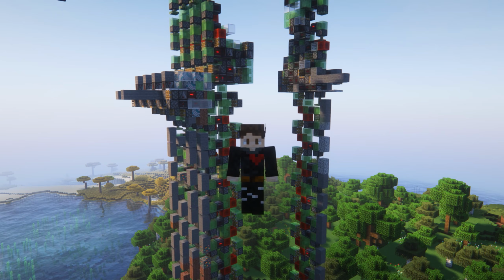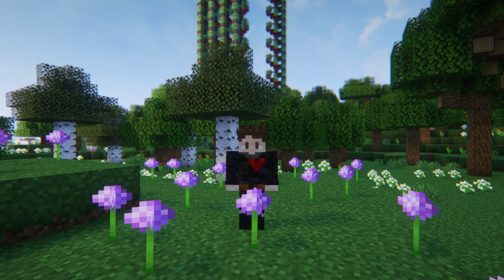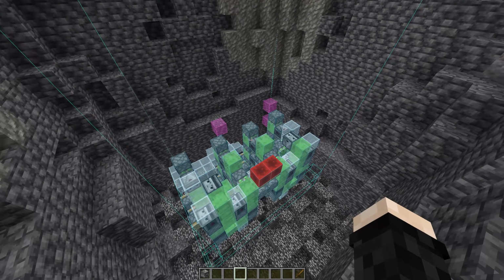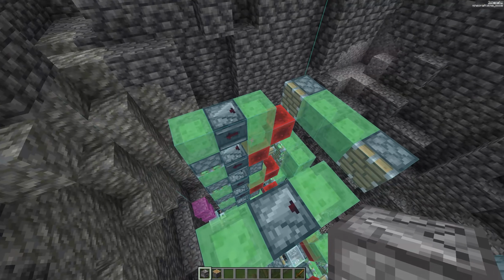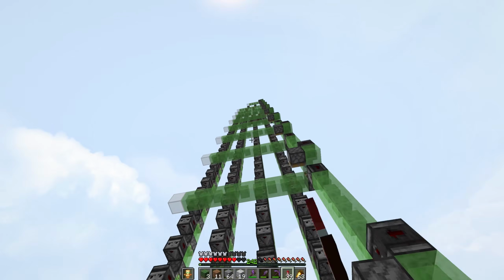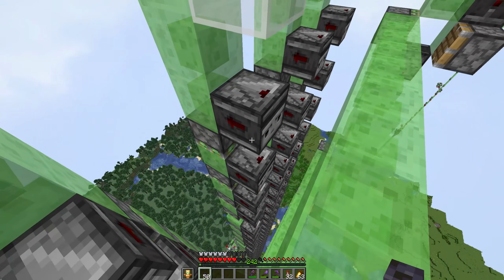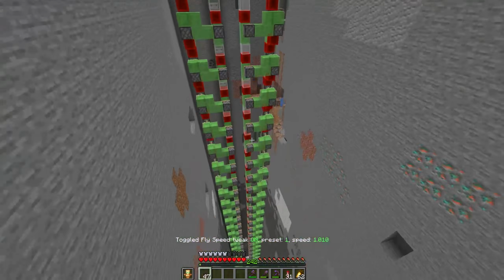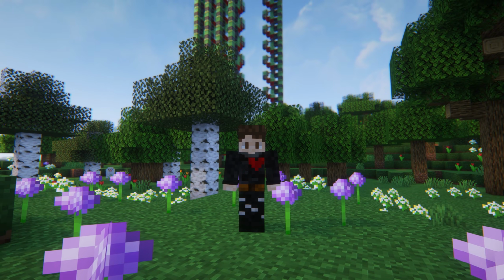Automatic Trench Machine | Chronos Trencher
Fully automatic trenchers to make the trenches for a world eater.
Designed by Sg, Divided and Shinji from the Chronos server. I only made the video.
This isn't gonna work on Donut SMP and paper servers since they change the vanilla behaviours.

0:00 Intro
0:44 Area Preparation
1:32 Nether Specificity
1:48 Overworld Specificity
2:30 Tips to build the trenchers
4:40 How to fix the trenchers
9:26 Outro